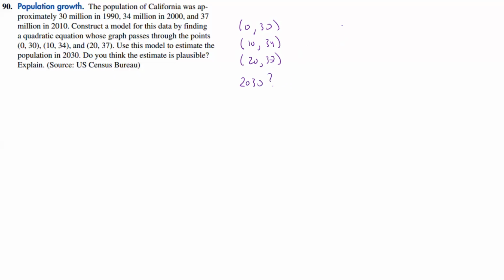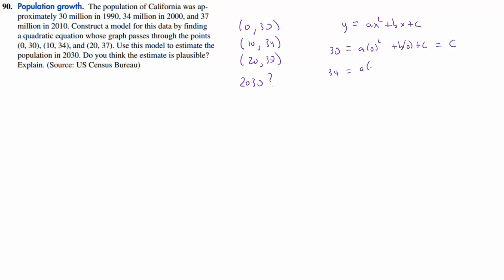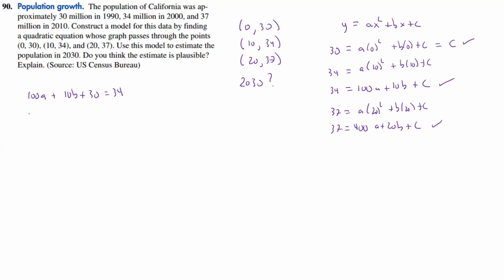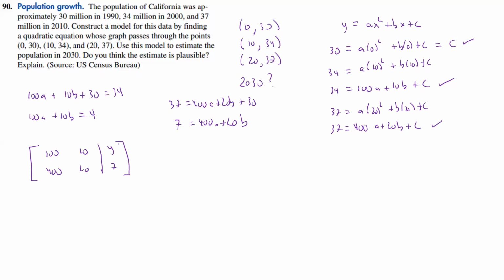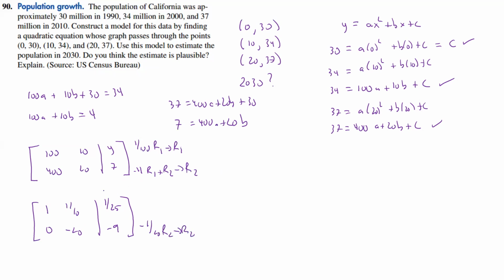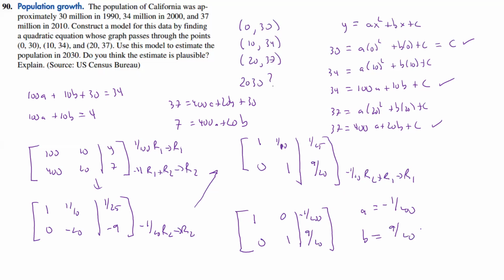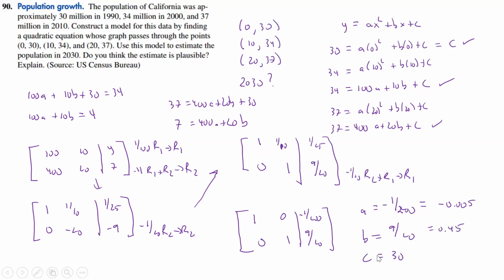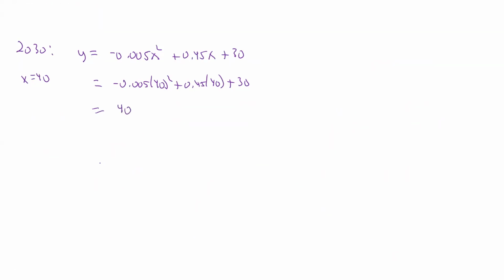Section 4.3 Exercises VIII